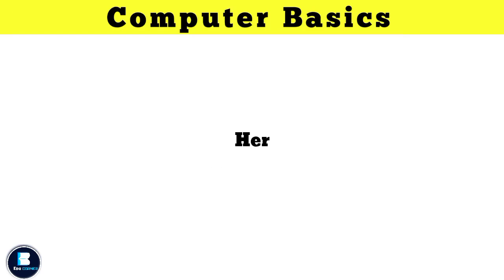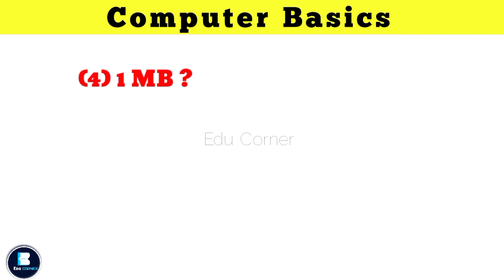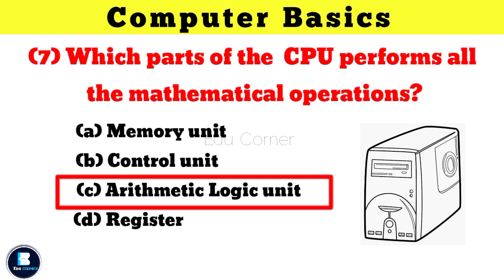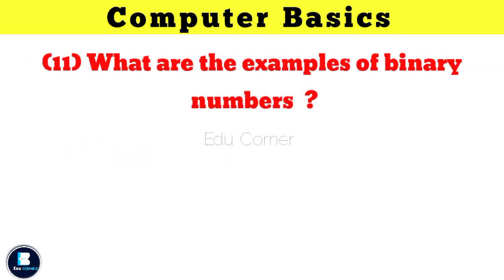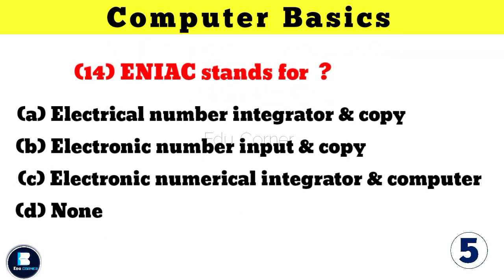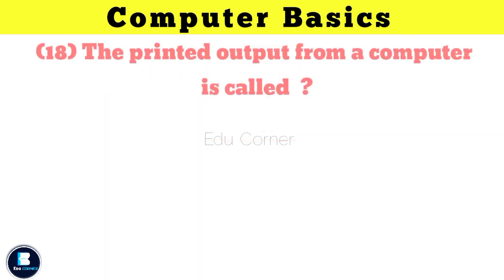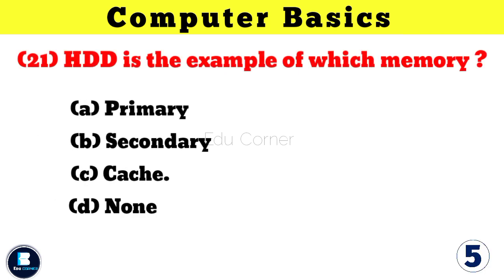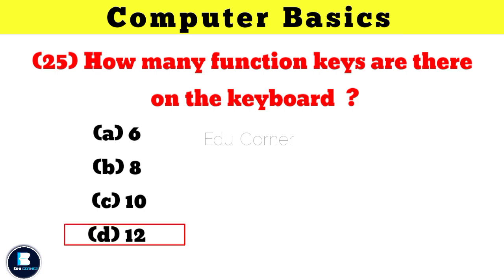Computer Fundamental important MCQ Part - 2 | Edu Corner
Computer Fundamental MCQ | computer fundamental mcq questions with answers
Hello Everyone,
Welcome back, in today's video we are going to learn
some of the most important computer basics
questions and answers that will keep you ahead of
anyone else.
Queries solved
gk question and answer
gk
exam gk
gk question
gk question and answer english mein
gk afroz
gk ke question
gk gs
gk quiz
Computer gk
basic computer questions and answers

Tag our channel